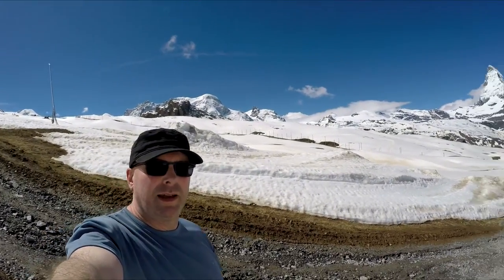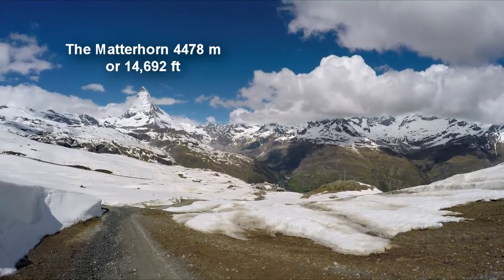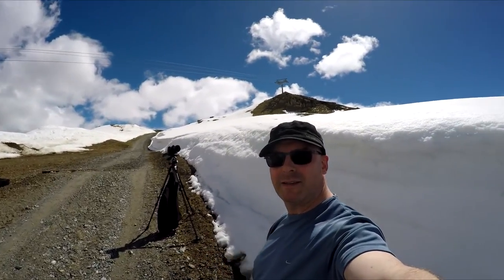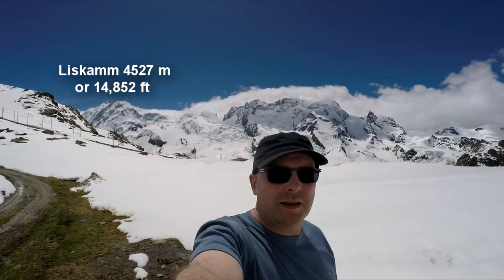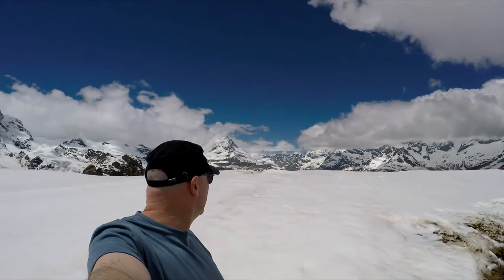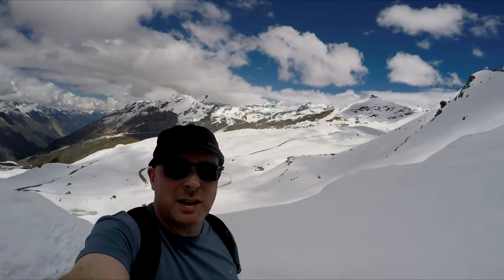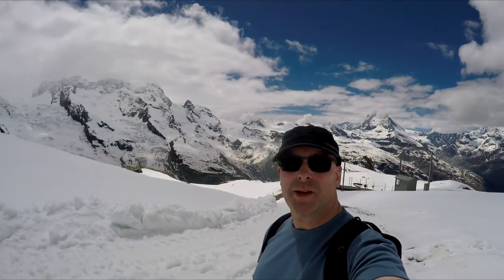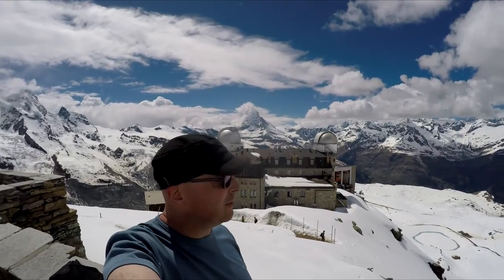Switzerland: Gornergrat Hiking & Photos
Switzerland: June 2016. Hiking up to Gornergrat from Riffelberg in the Swiss Alps. Taking photos along the way.